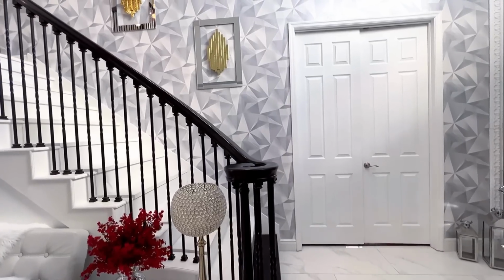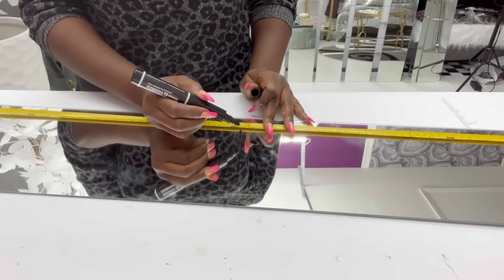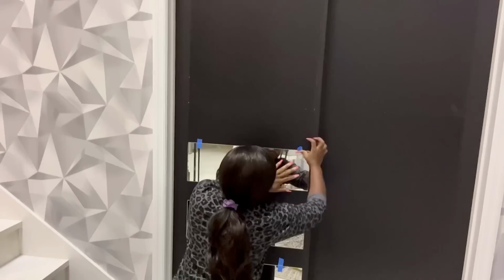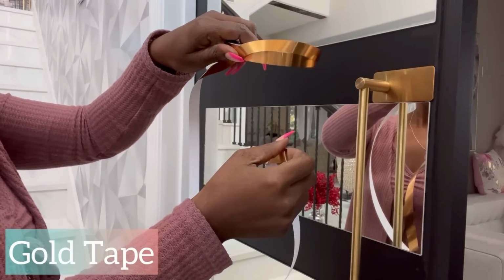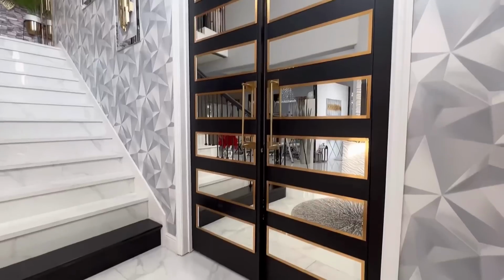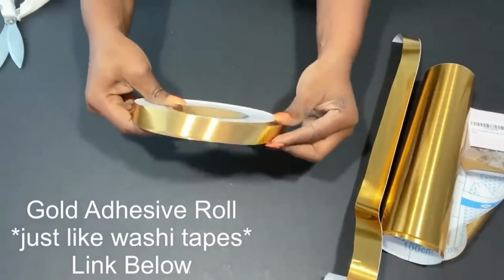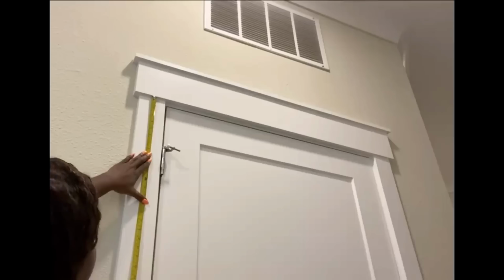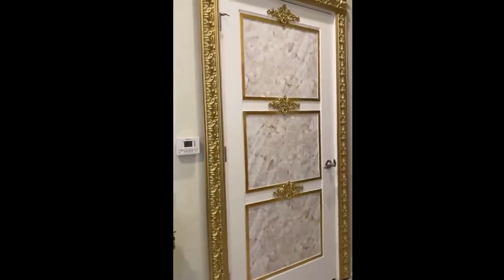SEE HOW SHE Uses This NEW TRICK To Change Her HALLWAY! DIY DOOR MAKEOVER!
SEE HOW SHE Changed Her HALLWAY With This SIMPLE Trick! DIY DOOR MAKEOVER!
This is a Diy Video on HOW To Decorate on a Budget!

HERE ARE THE ITEMS USED:
Wooden Onlays
IKEA Mirrors
Glass cutter
Gold Towel bars
Black boards from Lowes
Black paint

Marble Contact Paper from Walmart
Foam Board
Mounting Tape
Double sided tape
Crown Moulding from Lowe’s
Gold Reflective Paper: Gold):
Gold Roll
Decorative Onlay

FOR OTHER DIY PROJECTS:
Mirror Tiles:
Small and Handy Drill Gun:

yoduvh_diy